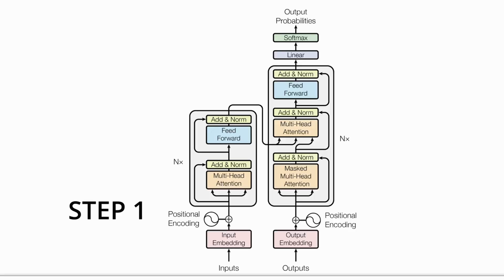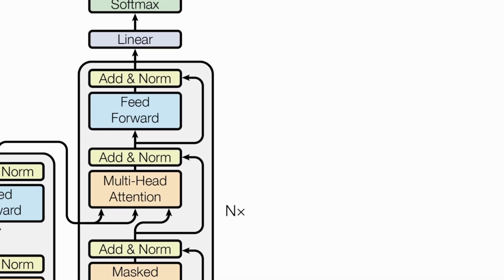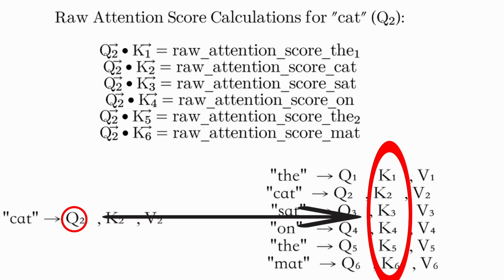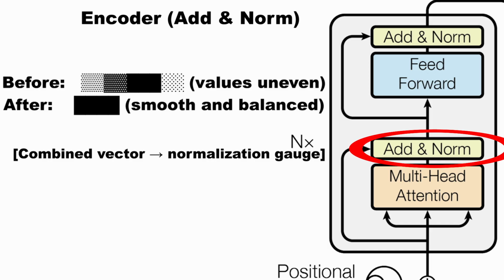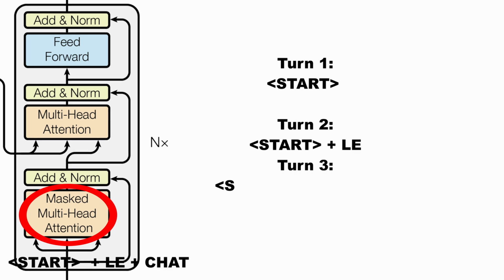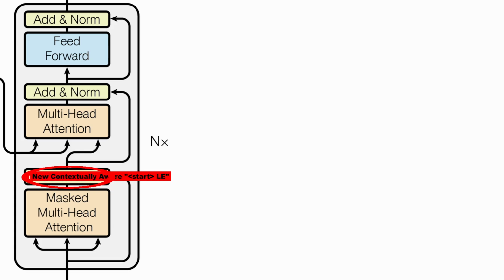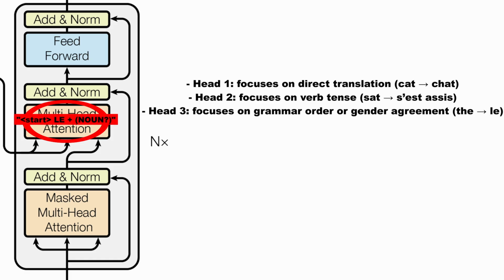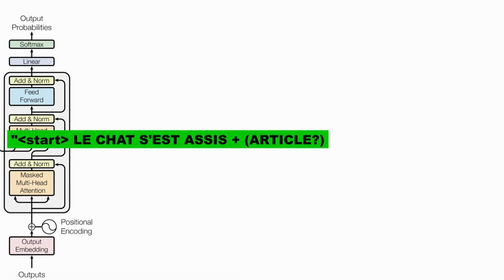Transformers Explained: The AI Brain Behind ChatGPT & LLMs (Step-by-Step)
⚡️ Learn how to automate repetitive work with 1:1 help from a Software Engineer

In this video I go over the Transformer Architecture using the variation from the 2017 paper "Attention is All You Need". I go through an example: translating the English sentence "The cat sat on the mat" to the French translation "Le chat s’est assis sur le tapis".

We first begin with what I refer to as the input processing layer. The first part of this layer is the input embedding, where each word is converted into its vector representation. This is followed by the positional encoding, where the position of each word is added to its vector so that the model can understand the order of words in the sentence.

From there, we move into the encoder, where the model processes the input sentence through multiple layers of self-attention and feed-forward networks. Each word learns to understand its relationship to every other word in the sentence, creating a rich contextual representation.

Next, we explore the decoder, which uses this encoded information to generate the translated sentence one word at a time. The decoder combines masked self-attention, cross-attention with the encoder’s outputs, and feed-forward layers to decide which word should come next based on both the English context and what it has generated so far.

This process repeats across multiple iterations, with the decoder predicting one new word in each step, until it reaches the final French word and outputs a special end token signaling the completion of the translation.

Chapters:
0:00 Introduction
0:34  Transformer Overview (Brief)
3:17  Example Walkthrough (Step by step)
16:27 Closing